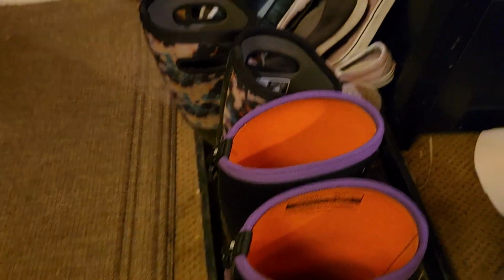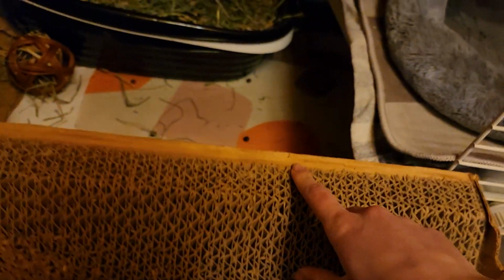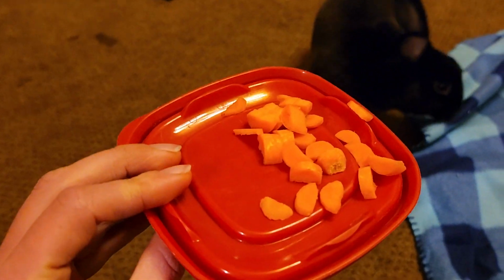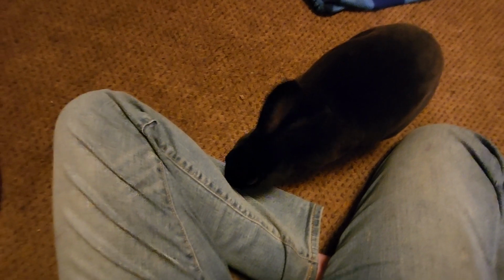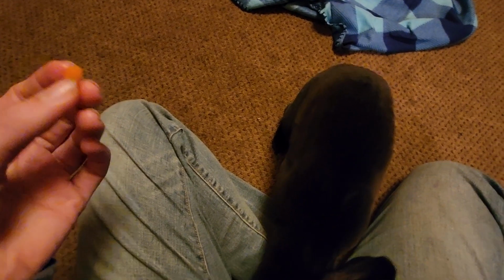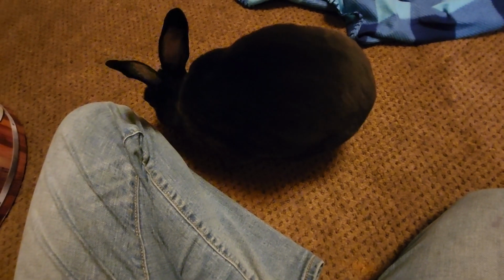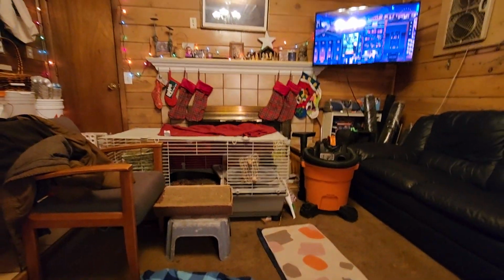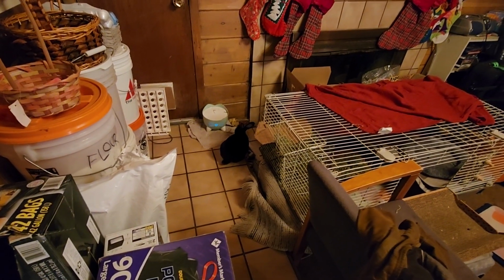Free Roam Time With Cosmo!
in this video, I give Cosmo cuddles, and do some fun trick training as enrichment! since he doesn't have a buddy yet, he tends to get bored, so tricks are a big way I keep him engaged and excited about life.